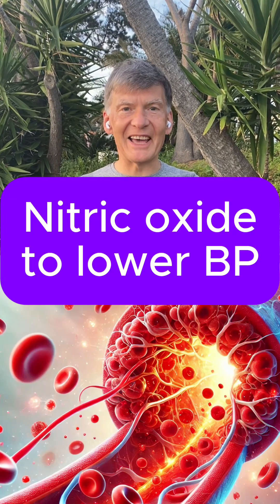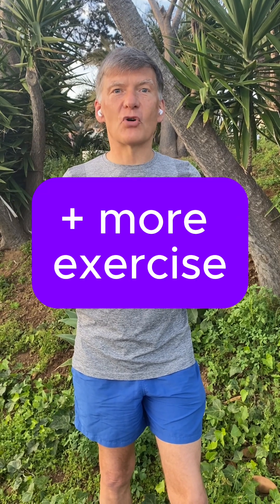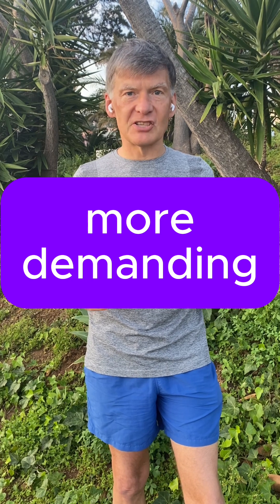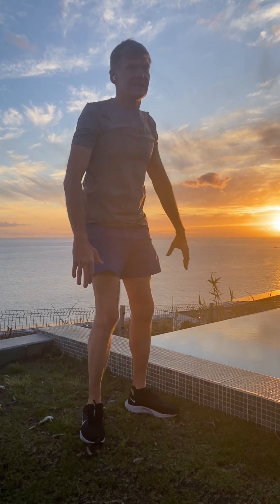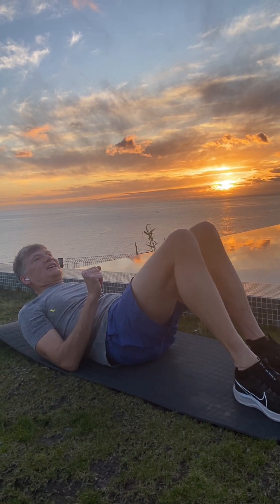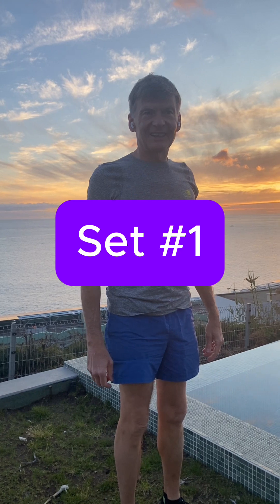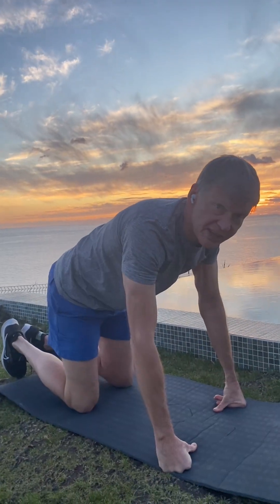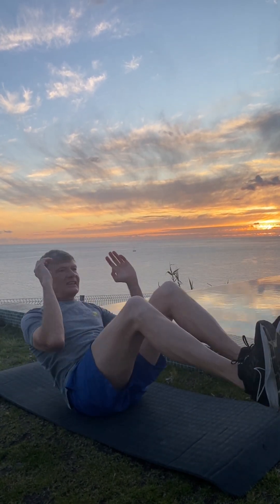Simple Nitric Oxide Dump Exercise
Follow along 4 nitric oxide dump exercises to lower blood pressure in 6 minutes.

❤️ Try our science proven blood pressure tools which lower blood pressure & pulse with breathing, meditations and exercises.

Nitric Oxide is a substance produced by the human body in the cells of  our muscles. When we start  to exercise and run out of oxygen, we feel our muscles hurt. This is a signal that  Nitric Oxide is produced. As it moves into our bloodstream,  this lowers blood pressure. Human blood vessels store about 90 seconds worth of Nitric Oxide before they need to produce more, so working each major muscle group out for 90 seconds gives you the most efficient workout to lower blood pressure and produce additional health benefits.

This means that the most effective way to exercise for lower blood pressure is to work out in a short but hard way. This is a modified version of the workout developed by Dr Zach Bush. This modification involves an inclusion of exercises which stress our largest muscle groups and this makes it more effective than the original nitric oxide dump.

Additional benefits of nitric oxide dump exercise: 1. Increases metabolic rate which helps to maintain a proper body weight. 2. Boosts the immune system which helps to fight infections. 3. Supplies more oxygen to brain cells which helps to think more clearly